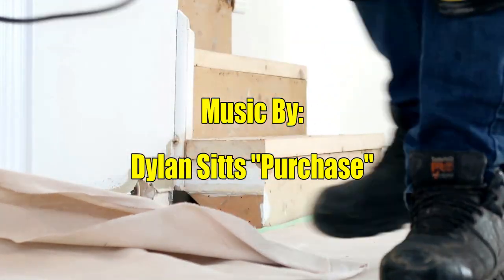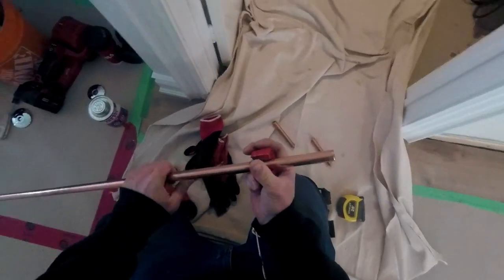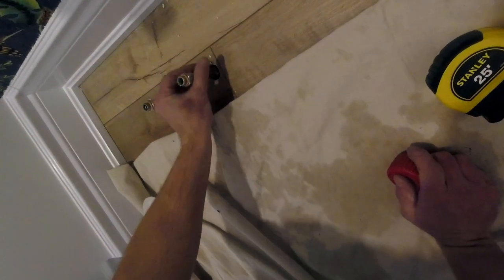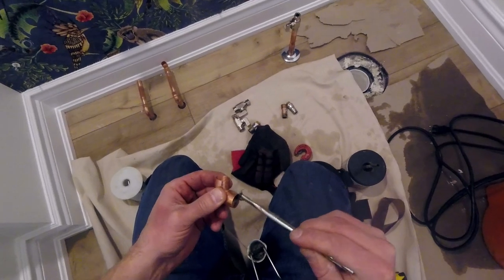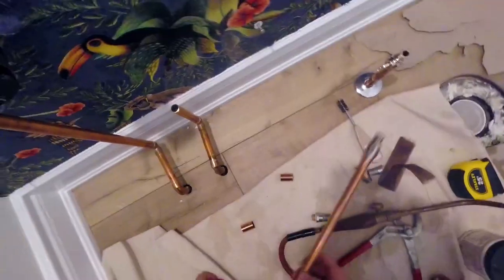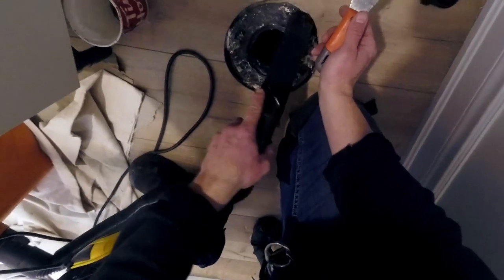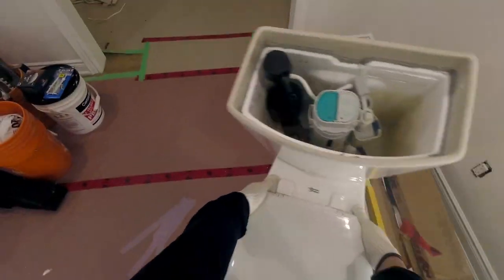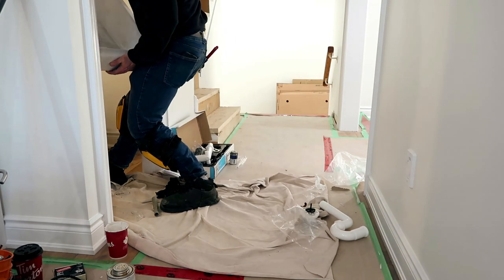A Day In The Life Of A Plumber 126 | Ikea Sink Installation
Peeps! In this A Day In The lIfe Of A Plumber 125 we talk about replacing chrome p traps and water closets!

Wilde Tool G253.Z/CC 10" Water Pump Slip Joint Pliers-Zinc

Milwaukee 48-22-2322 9-in-1 Ratchet Bit Driver

Milwaukee 2719-20 M18 Fuel Hackzall (Bare Tool), Red, Black,

Milwaukee 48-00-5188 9" x 18TPI Sawzall Blade for Metal Cutting 3/4 Height 5 Blades per Pack

Milwaukee 2354-20 M18 Search Light (Tool Only)

MILWAUKEE M18 Search Light

1/2" Jet Swet Single Temporary Plumbing Plug Tool

1-1/4" Jet Swet Single Temporary Plumbing Plug Tool

1-1/2" Jet Swet single temporary plumbing plug tool

TEKTON WRN92001 Basin Wrench, 3/8-Inch to 1-Inch Capacity, 11-Inch Reach

3-30mm 1.2inch Mini Copper Aluminum Iron Metal Tube Tubing Slice Cutter Pipe Knife Cut Plumbing Tool Shear

Mini Tube Cutter Slice Copper Aluminum Tubing Pipe Cutting Tool 3-22mm

Heaven2017 Aluminum Tubing Slice Cutter Copper Mini Pipe Cutter Tool